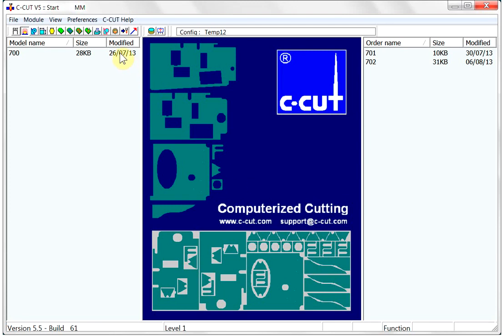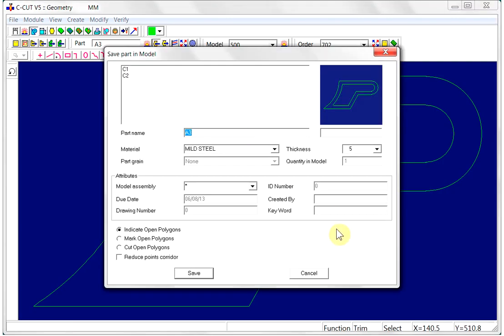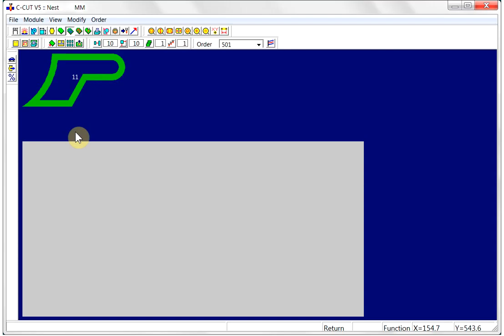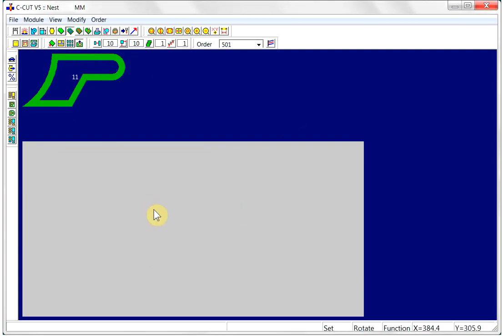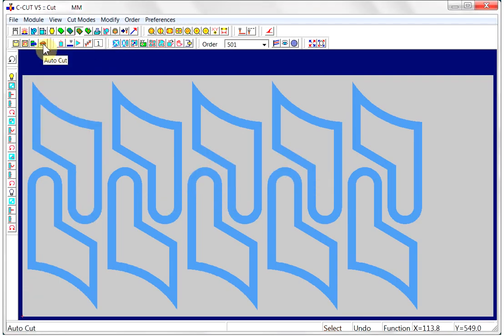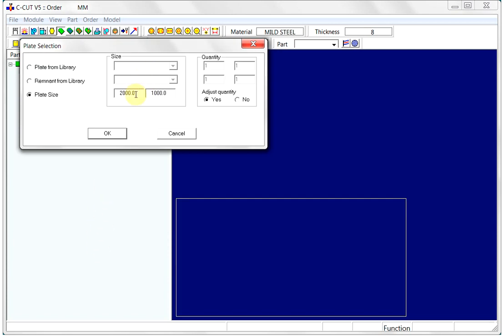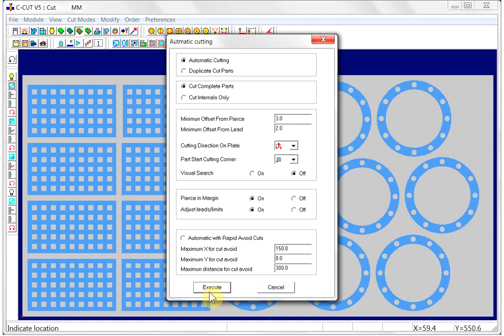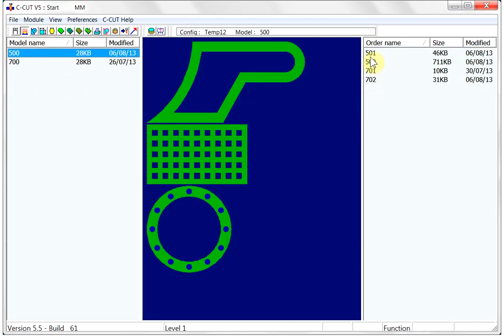C Cut Software Basic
C-Cut basic flow of working with the application from design to NC program generation